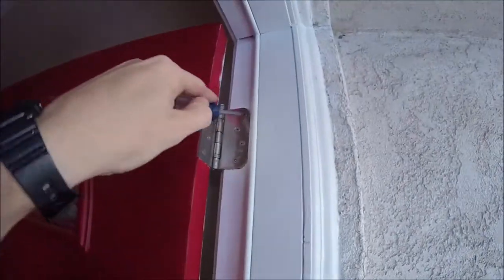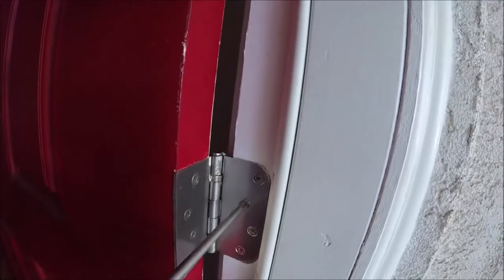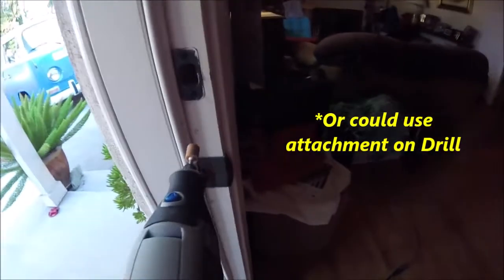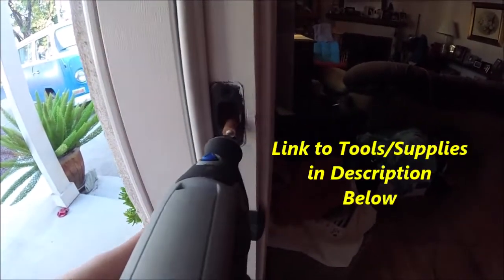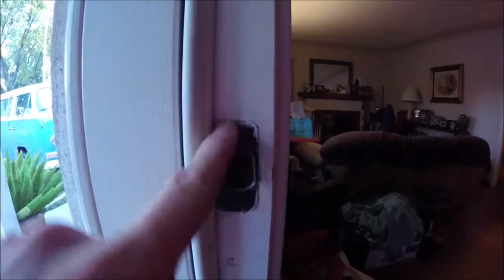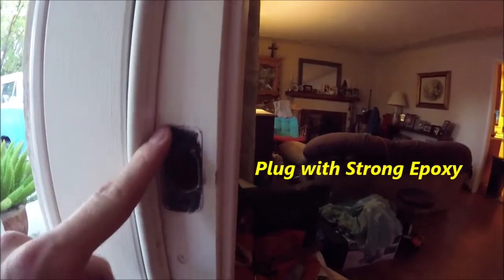How To Align Deadbolt with Strike Plate. Door Alignment Fix -Jonny DIY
Fix Door Latch or Deadbolt Lock Alignment with Strike Plate. If you have to Push in Door to Latch or Lift Up or Down, Easy Fix!

Tools & Supplies
Dremel Rotary Tool Set
Grinding Wheel for Drill
Protective Ear Muffs
Face Shield
Safety Glasses
Leather Work Gloves

If you Enjoy the Channel Consider Helping Support it